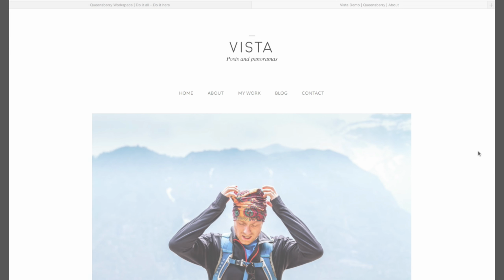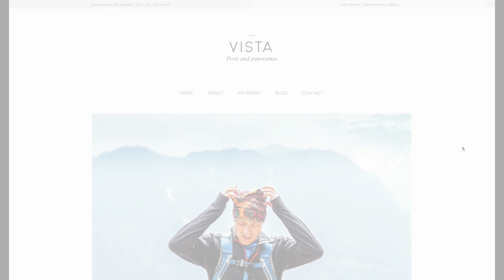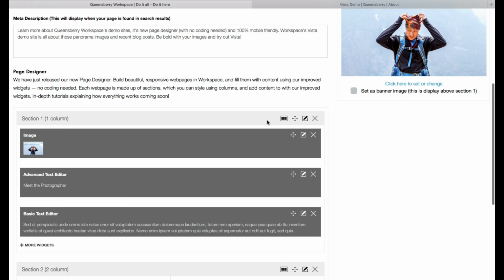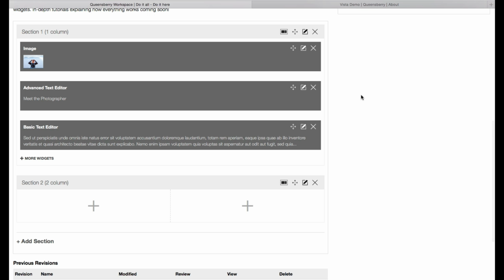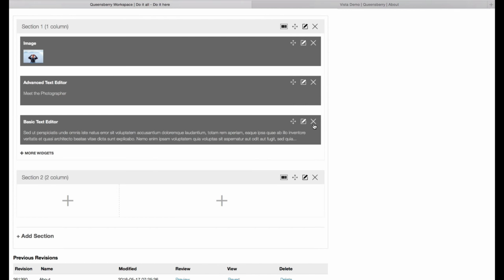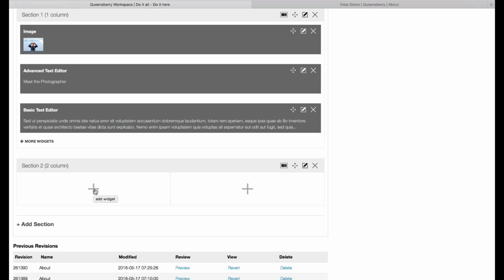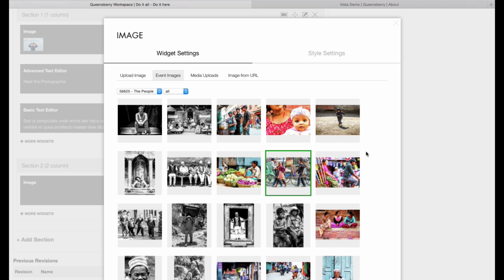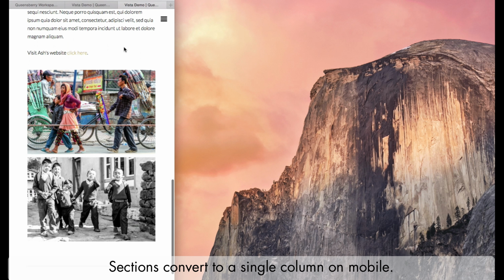Web Page Design in Workspace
You can build beautiful, responsive web pages in Workspace, and fill them with content using our improved widgets — no HTML coding needed. Melissa explains how to do it.